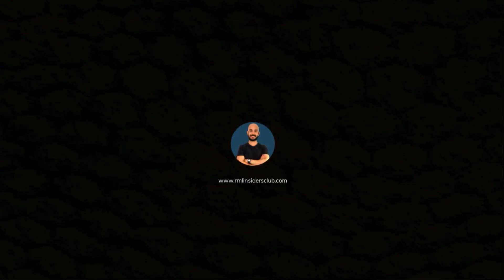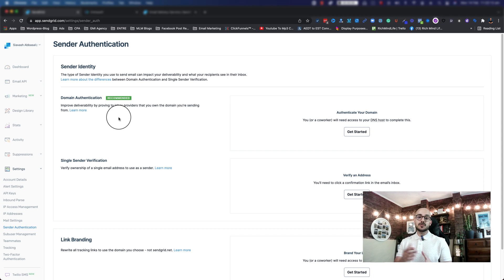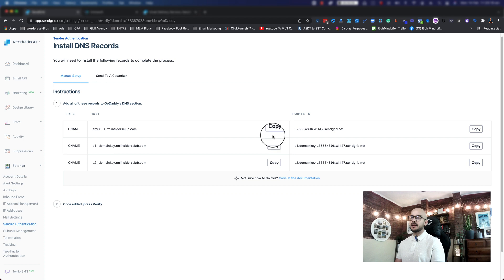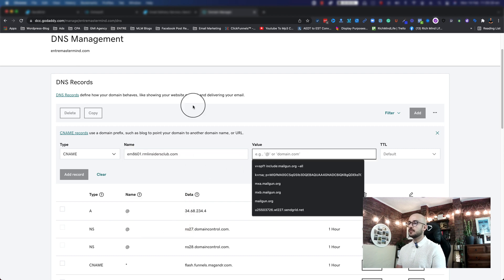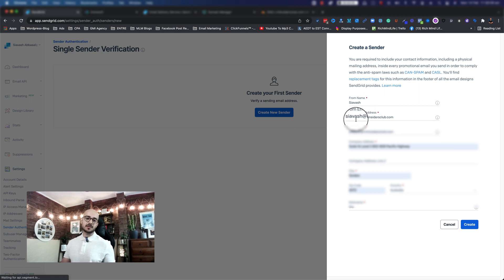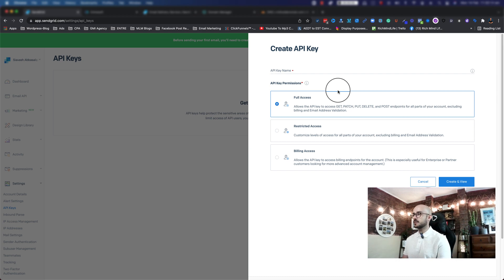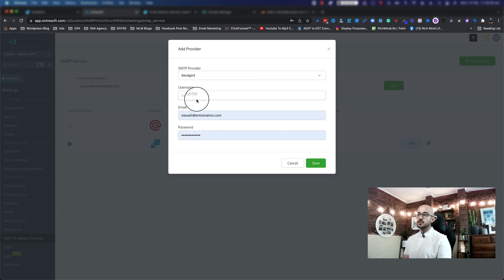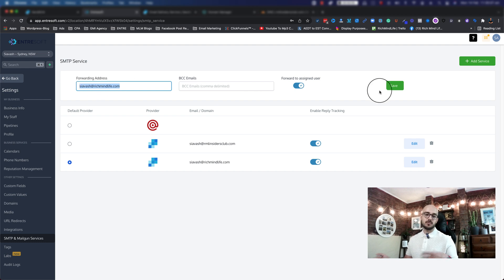How to connect Sendgrid to EntreSoft? Step-by-Step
In this video, you'll learn how to connect Sendgrid SMTP to ENTRESoft so you'll have your emails coming from your own domain.

If you're one of those people that would like to have control over everything, then this is for you.

In this video, you'll create a Sendgrid account from scratch. You'll verify and integrate your own domain with Sendgrid SMTP for your mailing. And you'll connect your Sendgrid to the ENTRESoft.

Make sure to watch the video till the end and don't miss any steps.

What to do Next:
✅ Step 2) 👉🏻👉🏻👉🏻 and join my Facebook group to get access to me and free training in the future.